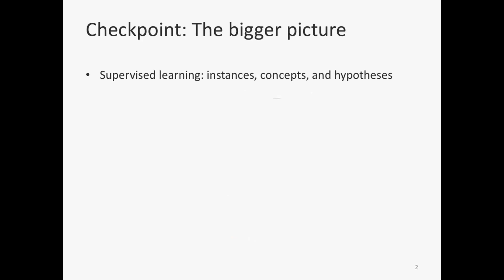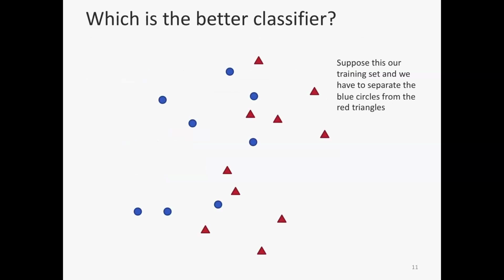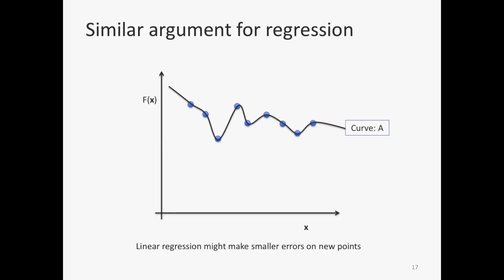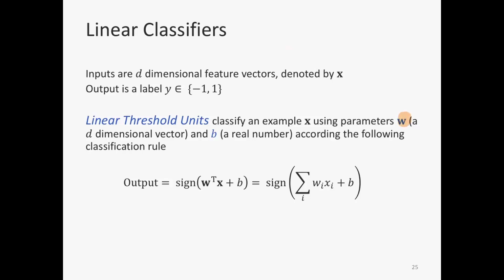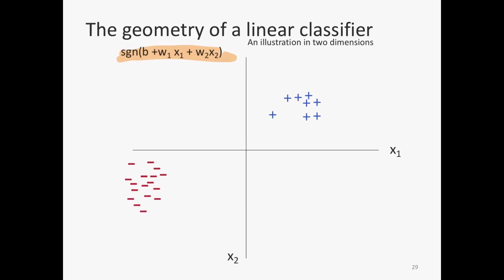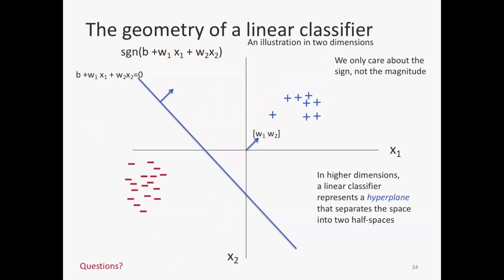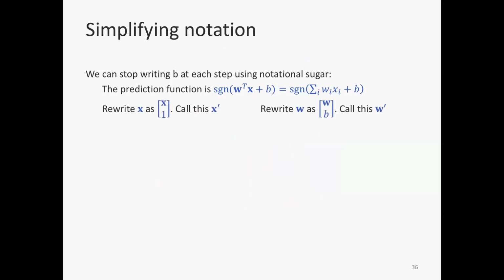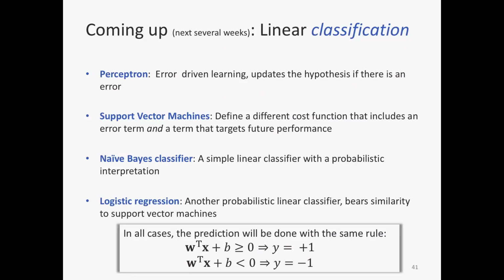Lecture 5b: Linear Models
This lecture is the first of several lectures dealing with linear classifiers and regressors. The linear model is a popular model family and over the course of many lectures in the class, we will see different learning algorithms for this hypothesis class.